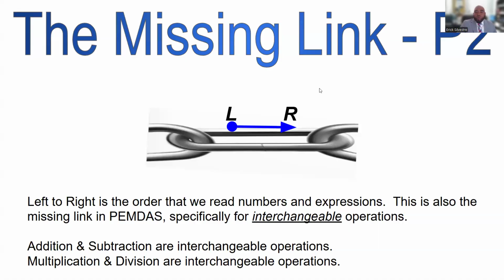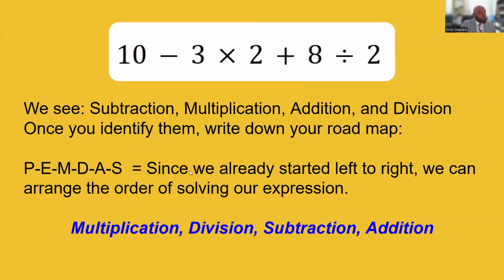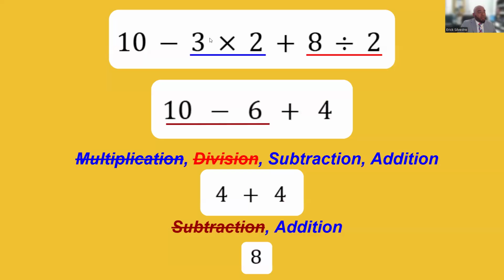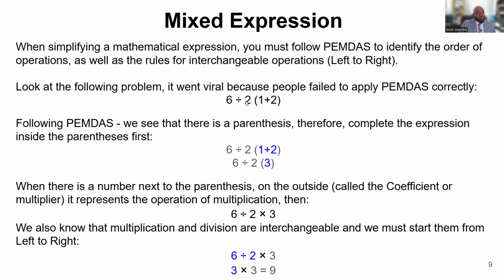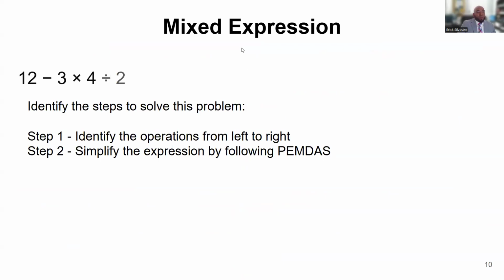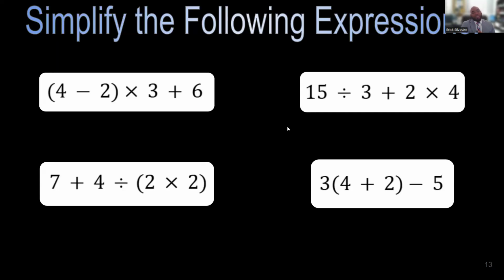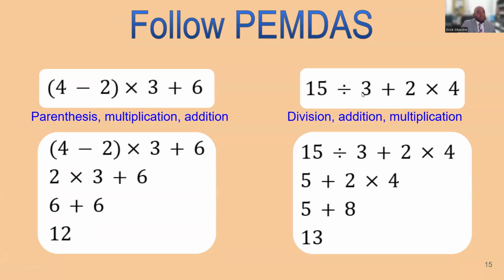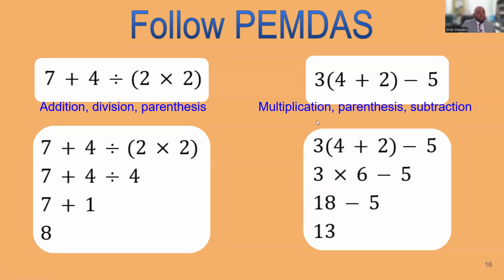The missing Link P2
In Part 2 of our PEMDAS series, we dive into parentheses—the game-changer in the order of operations. Last time, we focused on addition, subtraction, multiplication, and division, but now we’ll see how grouping with parentheses can completely change the outcome of a problem. Let’s break it down step by step